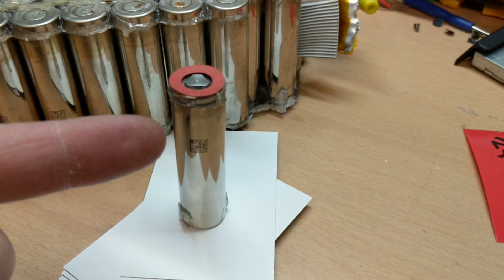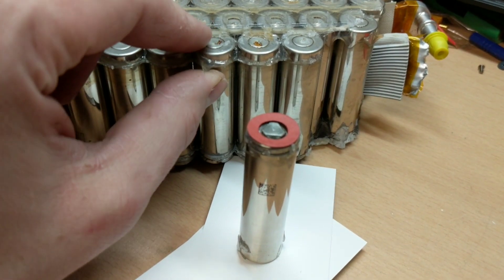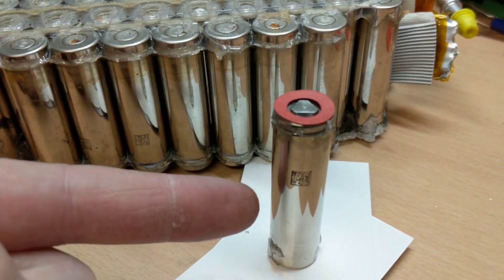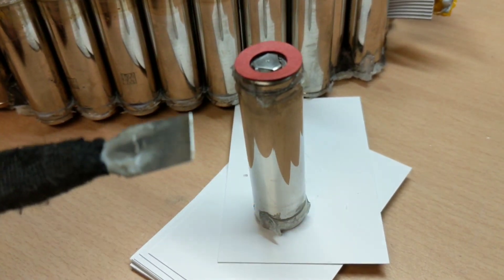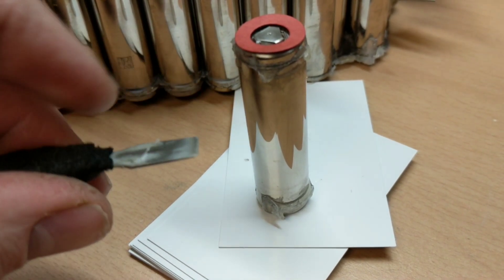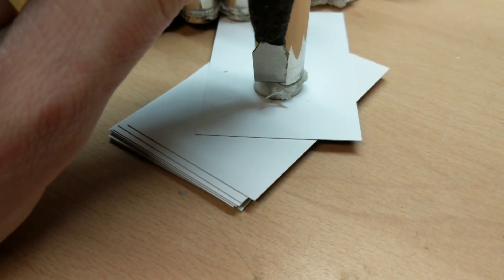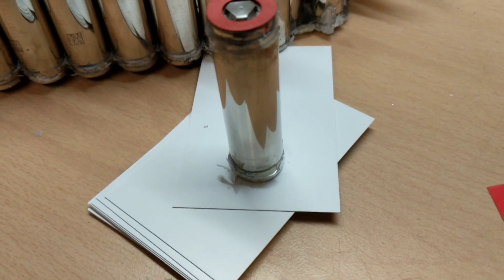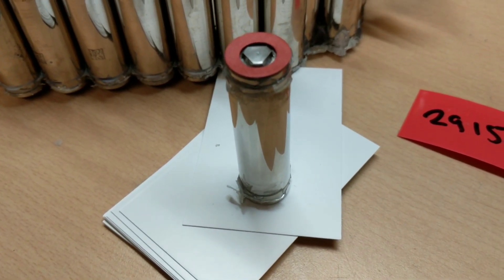Tesla battery 18650 removed from a massive Tesla cell. One of the tools I use I made to clean it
If been removing cells from a Tesla cell / module. It's been liquid damaged so I'm taking all the leftover good cells and processing them. This is the removal and test stage . Let me know if you have any questions and I'll answer or do another video :)